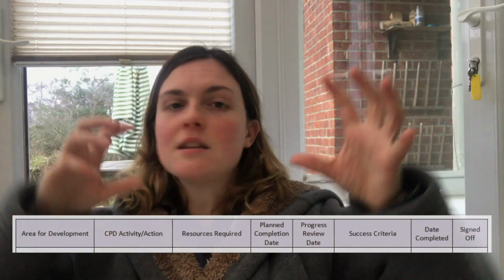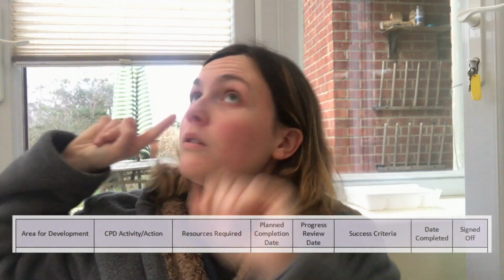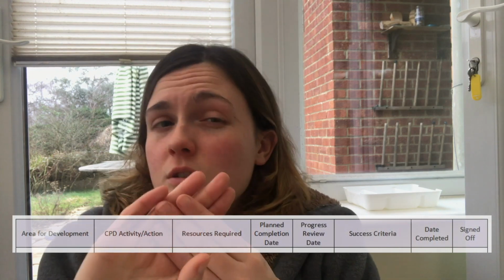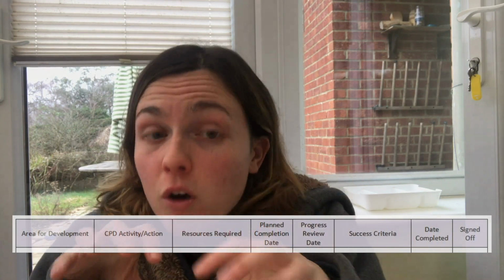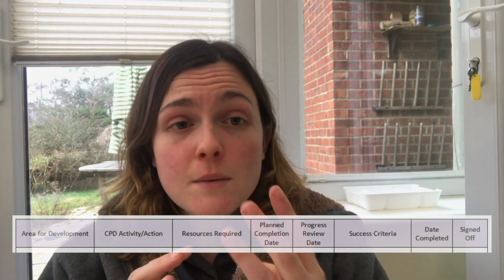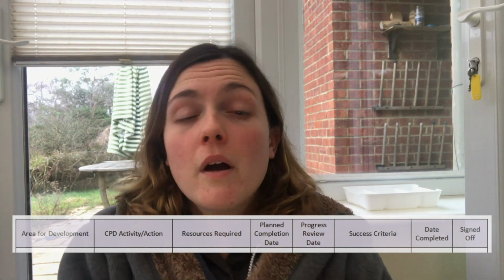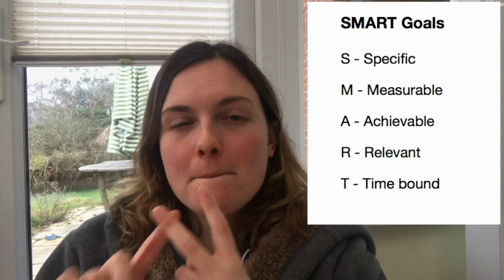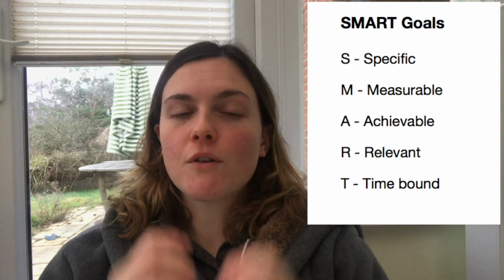How to plan CPD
Want to do well in interviews? Get the best grading in annual pay reviews? Not sure how you will find the time (or money) to get it done. Feel like you’re going through the motions?

Never fear! Sorrel is here!

My CPD secrets should help you do your best in all sorts of situations!

A link to the CPD plan and log I talk about

You have finished your degree and have completed all the essential requirements and experience to finally land a job. Working in the field of your expertise and wondering how you can step up your career?

In a series of videos on my YouTube channel I’ll be sharing with you on how to do that with CPD (Continuing Professional Development). I have all the bits and pieces on how you can go by your own CPD and of course you’ll hear me talk about my preferences to complete my hours too. This will not only help you get started on CPD to get better at what you do, this will also be beneficial to your company and the people that you serve at work.

This goes from introducing you to CPD, planning it and finally a reflection on the whole process like how you will apply what you have learned and more.
Please let me know your thoughts by commenting and I would love to know what video you’d like to see next.